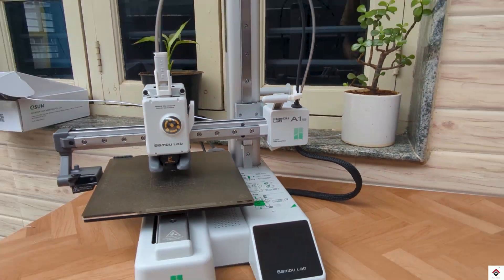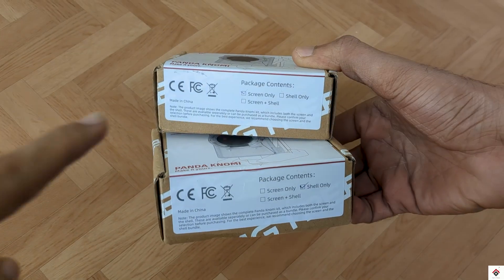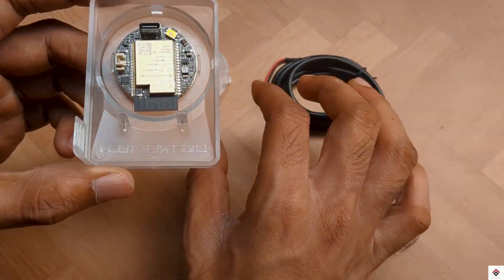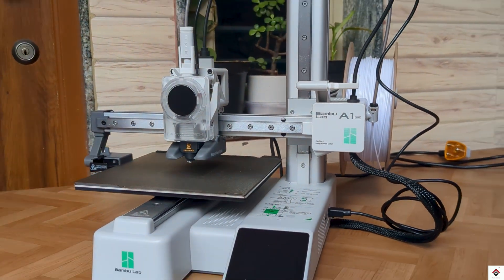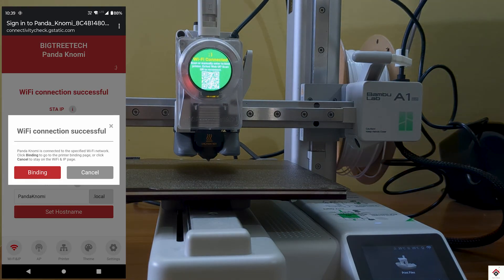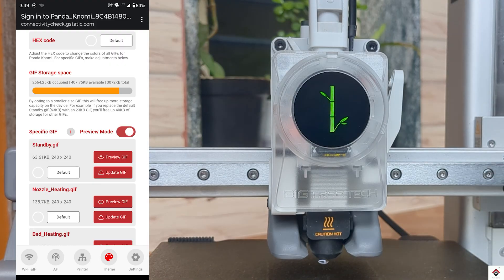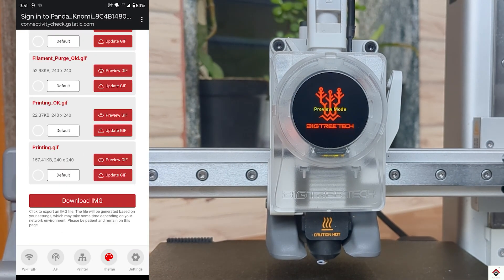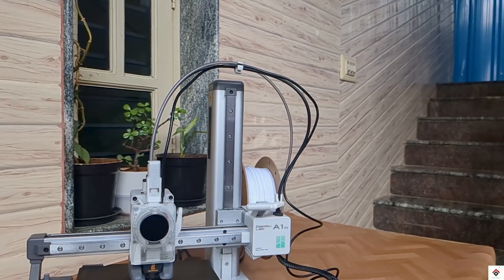Bambu Lab A1 Mini 3D Printer upgrade with Panda Knomi 🔥🤩 | How to add Custom GIFs on Panda Knomi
Hi Guys,
In this video we have shown how to use Panda Knomi with Bambu Lab A1 Mini. Hope you like it!!

Thank You @bigtreetech5117  @BIQU_Makers